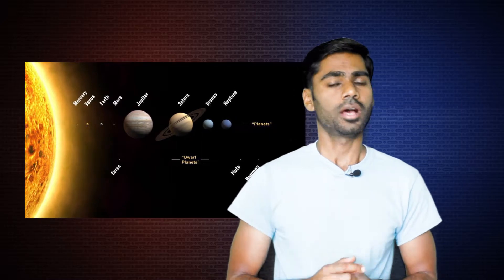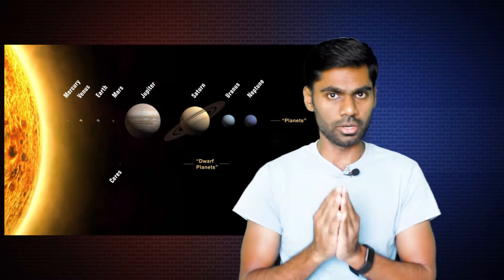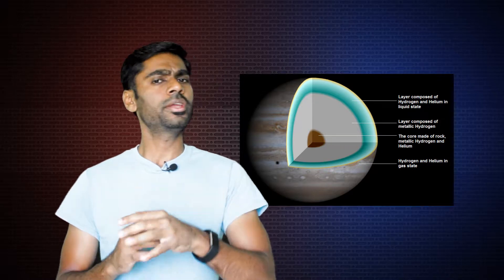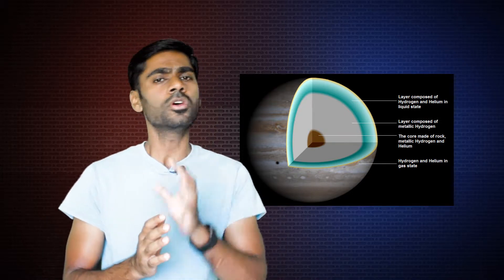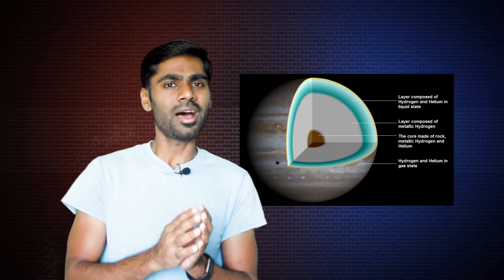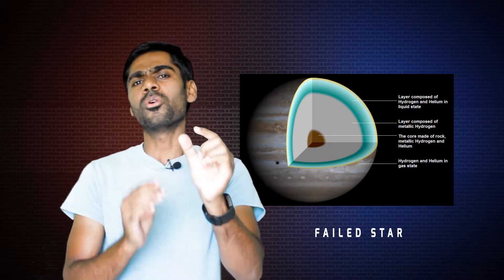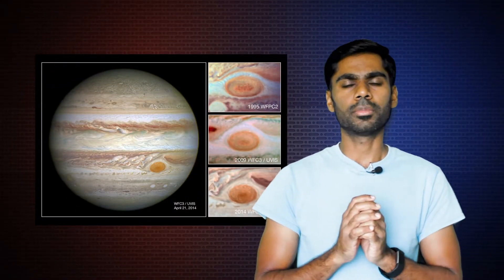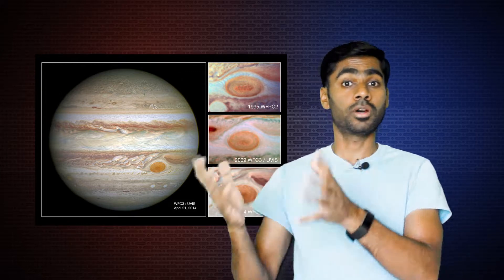Interesting facts about Jupiter in Tamil | Karthik's Show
Get to know some Interesting facts about Jupiter Planet in this video.

Tools we use:
Recommended Mic (beginners)
Recommended Tripod
External Monitor for editing
Wireless headphones
Wireless Earbuds
Mouse & Keyboard Combo
Silent Mouse
Basic Ring Light (10") for YouTube Videos
Professional Ring Light (18") for YouTube Videos
Ring Light Stand
Recommended Camera